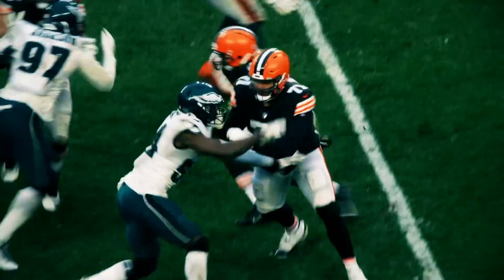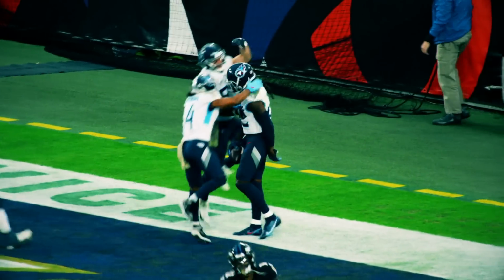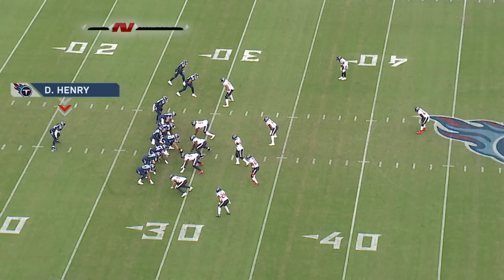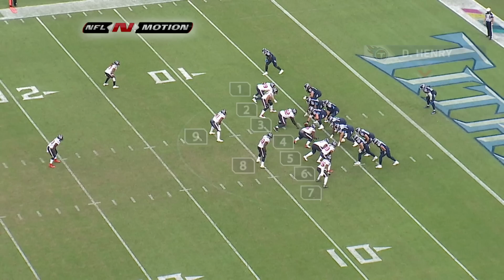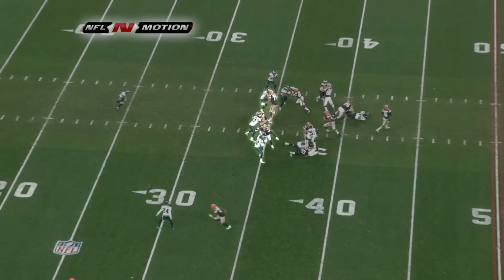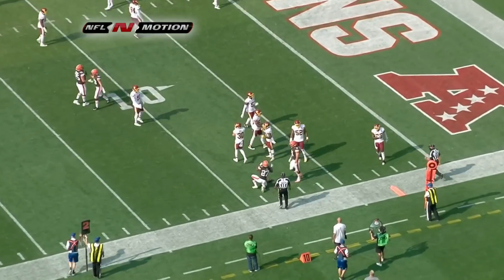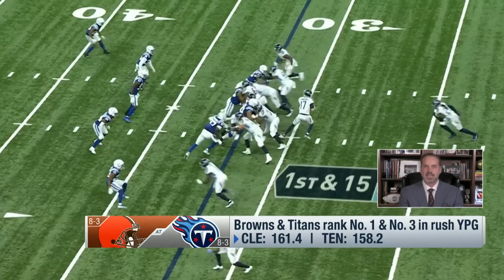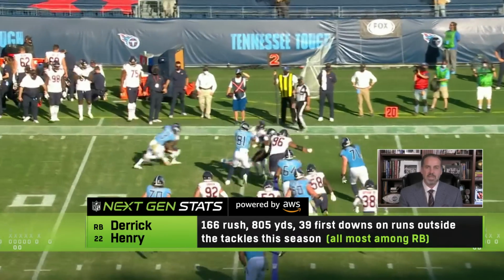Derrick Henry vs. Nick Chubb & Kareem Hunt: RB Showdown for the Ages